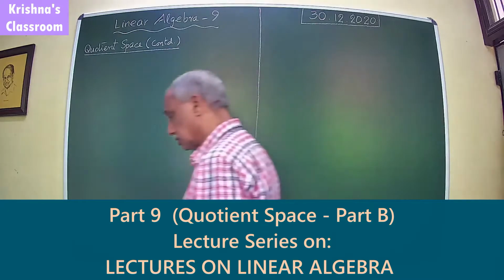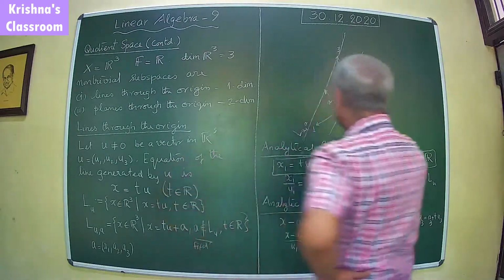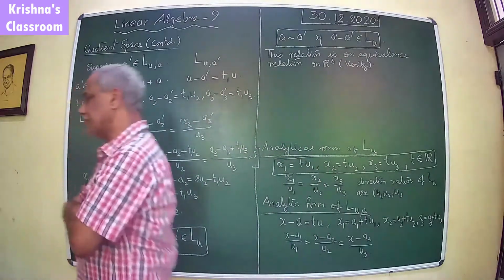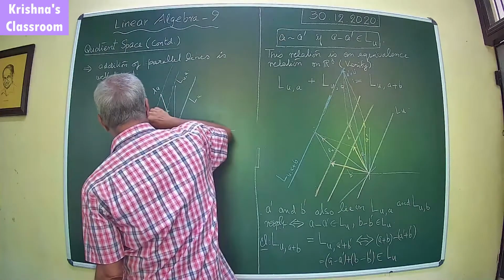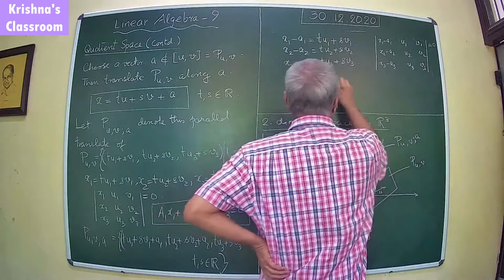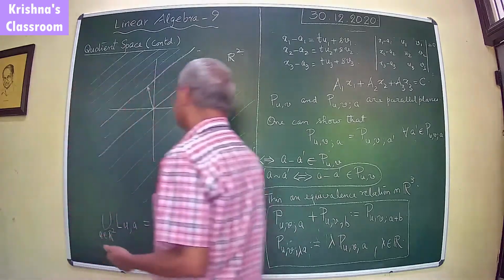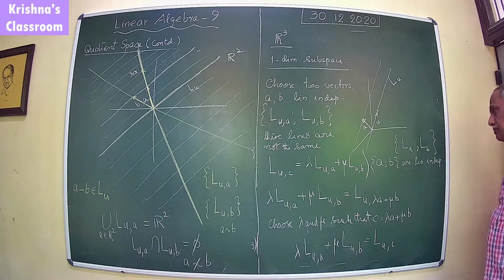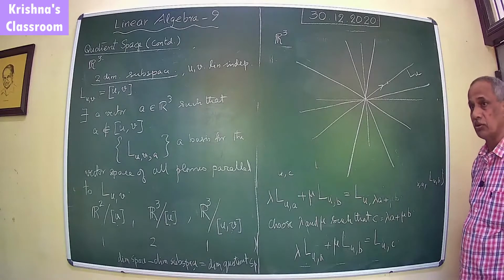Linear Algebra Part 9 - Quotient Space Part B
This is in continuation of the Lecture Series "Lectures on Linear Algebra" Part 1 to 7 recorded at St. Joseph's College, Devagiri.

Summary of Part 1 to 7 are discussed in the video Part 8 of the lecture is available in the channel